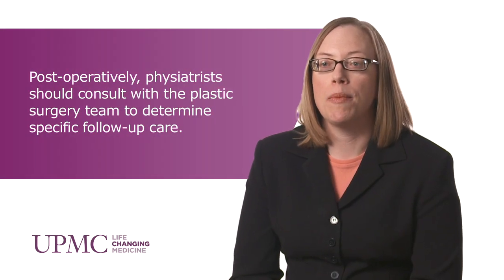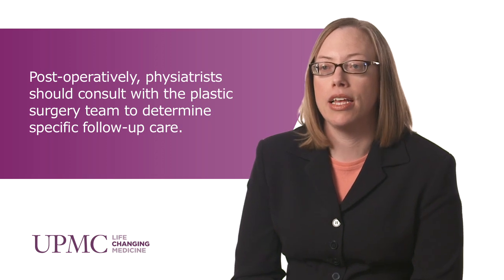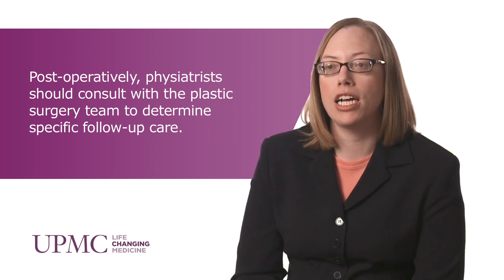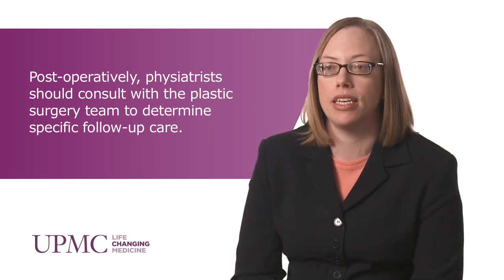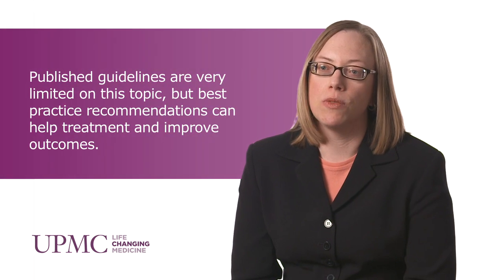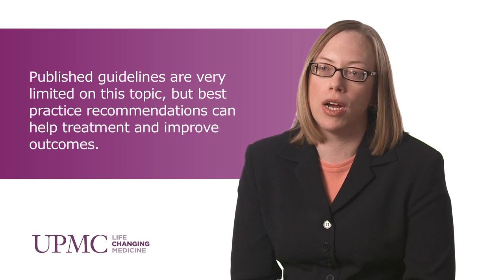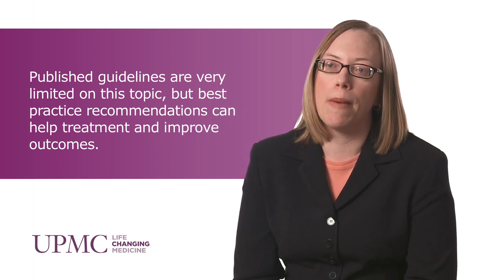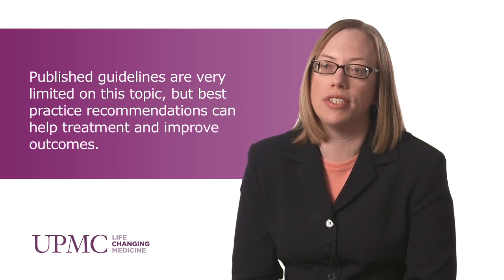Recommended Protocols for Spinal Cord Injury Rehabilitation | UPMC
Amanda Harrington, MD, assistant professor in the Department of Physical Medicine and Rehabilitation at UPMC, discusses how prolonged lengths of immobility after spinal cord surgery can increase tertiary risks, and how recommended best practices can reduce these related comorbidities.